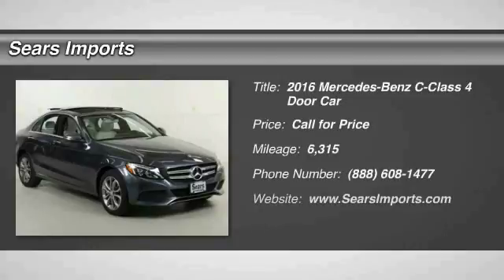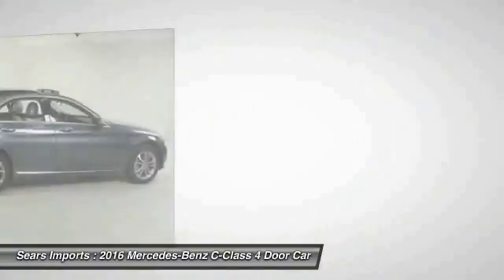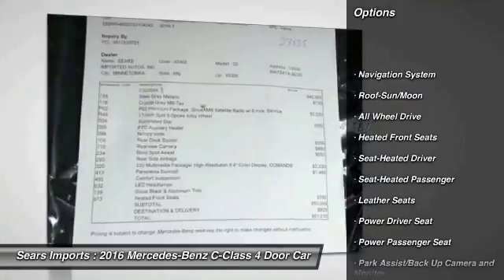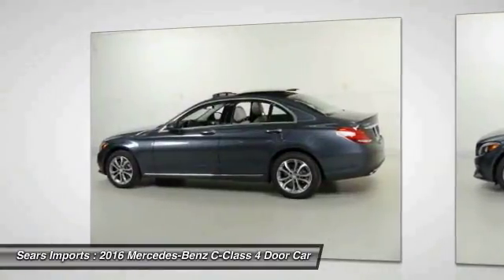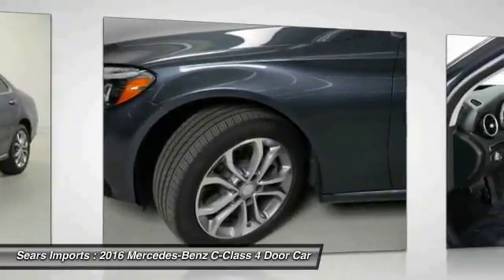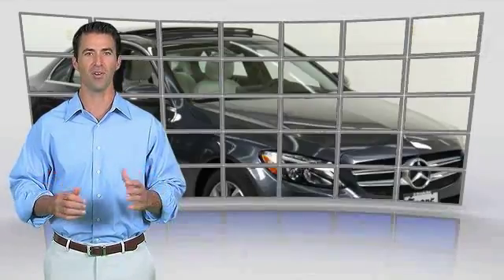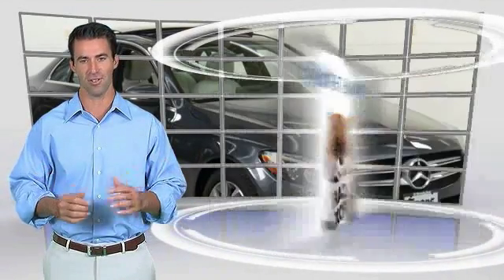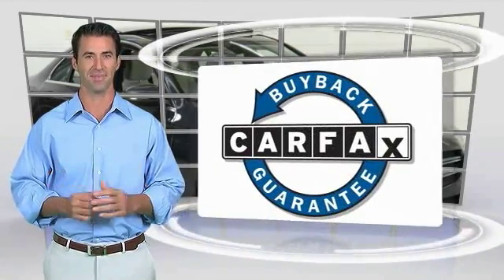2016 Mercedes-Benz C-Class C300 Minnetonka Minneapolis Bloomington,MN 23535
Sears Imports
13500 Wayzata Blvd

This 2016 C300 AWD is nicely equipped with features such as Multimedia Package (COMAND Navigation & Voice Control, Navigation Map Updates Included For 3 Years, and SiriusXM Traffic and Weather Services), Premium 2 Package (Burmester Premium Sound, KEYLESS-GO, SiriusXM Satellite Radio, and Surround Light Mirror Mounted Entry Lamps), 4MATIC, Blind Spot Assist, LED Headlamps, Navigation System, Panorama Sunroof, Rear-View Camera, 4-Wheel Disc Brakes, 8 Speakers, ABS brakes, Air Conditioning, AM/FM radio, Anti-whiplash front head restraints, Auto tilt-away steering wheel, Auto-dimming door mirrors, Auto-dimming Rear-View mirror, Automatic temperature control, Brake assist, Bumpers: body-color, CD player, Child-Seat-Sensing Airbag, Compass, Delay-off headlights, Driver door bin, Driver vanity mirror, Dual front impact airbags, Dual front side impact airbags, Electronic Stability Control, Emergency communication system, Four wheel independent suspension, Front anti-roll bar, Front Bucket Seats, Front Center Armrest, Front dual zone A/C, Front reading lights, Fully automatic headlights, Garage door transmitter: Homelink, Head restraints memory, Heated door mirrors, Illuminated entry, Knee airbag, Low tire pressure warning, MB-Tex Upholstery, Memory seat, MP3 decoder, Occupant sensing airbag, Outside temperature display, Overhead airbag, Overhead console, Panic alarm, Passenger door bin, Passenger vanity mirror, Power door mirrors, Power driver seat, Power passenger seat, Power steering, Power windows, Premium audio system: COMAND, Radio data system, Radio: HD AM/FM Single Disc CD/MP3, Rain sensing wipers, Rear anti-roll bar, Rear fog lights, Rear reading lights, Rear seat center armrest, Rear window defroster, Remote keyless entry, Security system, Speed control, Speed-sensing steering, Split folding rear seat, Steering wheel memory, Steering wheel mounted audio controls, Tachometer, Telescoping steering wheel, Tilt steering wheel, Traction control, Trip computer, Turn signal indicator mirrors, Variably intermittent wipers, and Weather band radio.